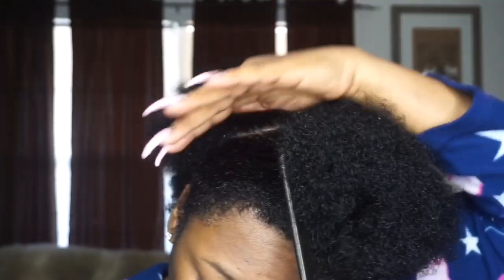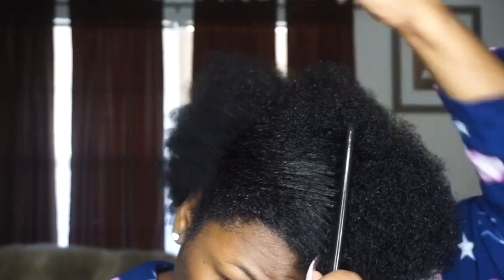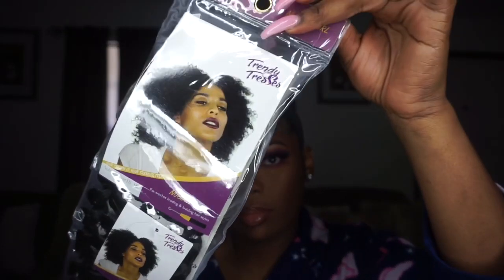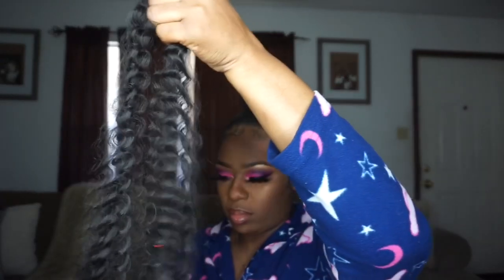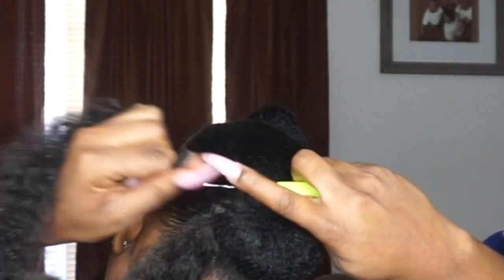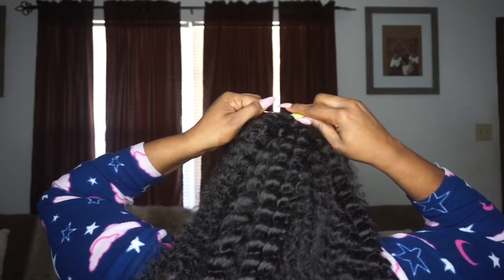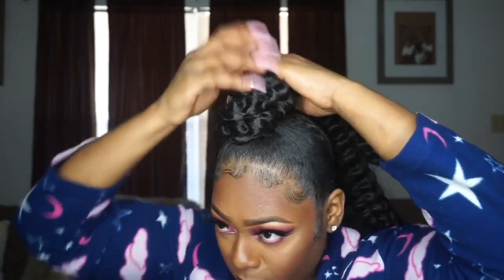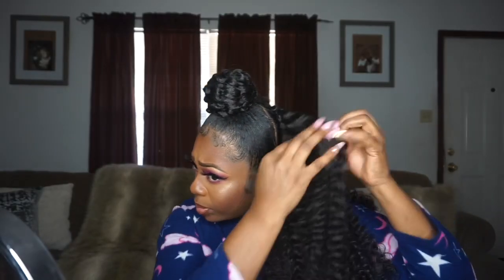BRAIDLESS Crochet Top Bun/Half Down | Trendy Tresses Nubian Curls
Hi guys! This video is a BRAIDLESS Crochet Top Bun/Half Down | Trendy Tresses Nubian Curls hair tutorial. I hope you all enjoy!

I used 3 pieces for the bun
I used 3 1/2 packs for the back

🎶Song By- Lakey Inspired